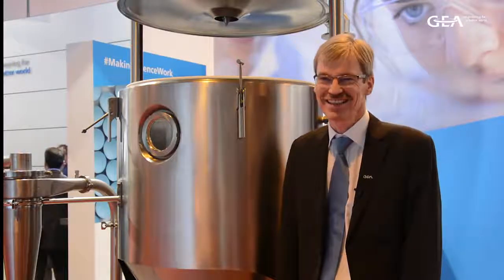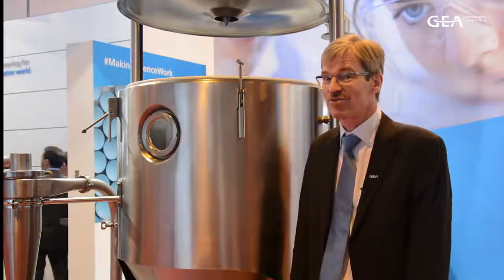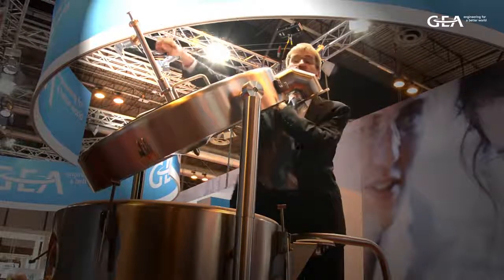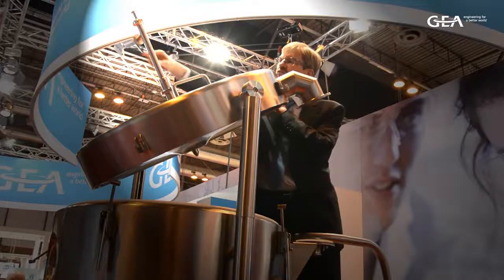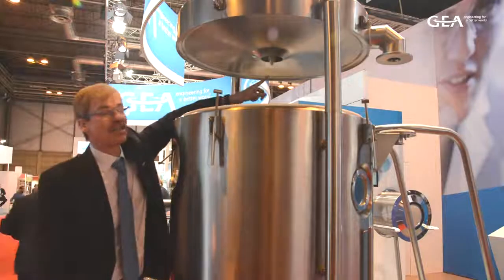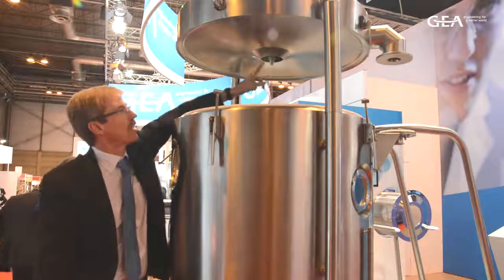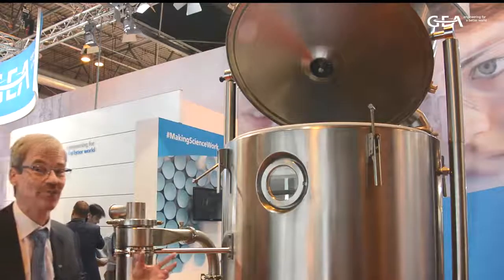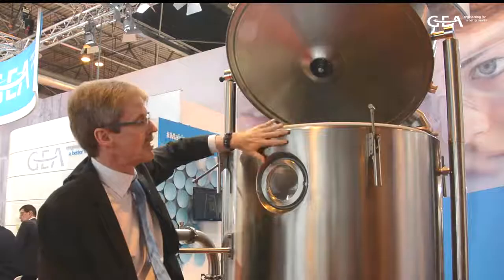MOBILE MINOR™ spray dryer with highly efficient powder separation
At CPhI, we met with Søren Terp Madsen and talked about the MOBILE MINOR™ spray dryer. Offering an improved design but maintaining the same compact footprint, the MM-100 spray dryer from GEA, equipped with the new and highly efficient cyclone CEE (Cyclone Extra Efficiency), and is the newest addition to the MOBILE MINOR™ range. In the MOBILE MINOR™, solutions, suspensions or emulsions can be dried into representative powder samples, facilitating the retrieval of the process data required for scaling-up to industrial production. It is a flexible and easy-to-handle spray dryer which has become standard equipment in the R&D departments of many leading manufacturers, independent research institutes and universities worldwide. By nature, spray drying is a continuous process and is designed to offer both high productivity and uniform product quality during sustained periods.